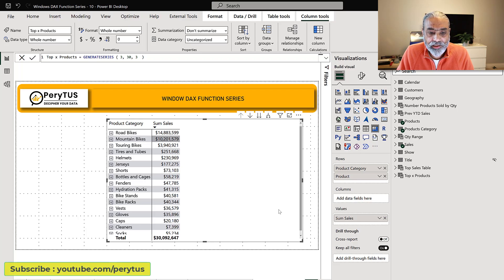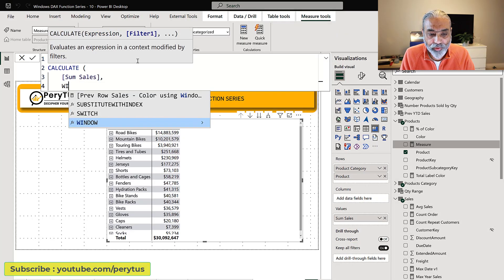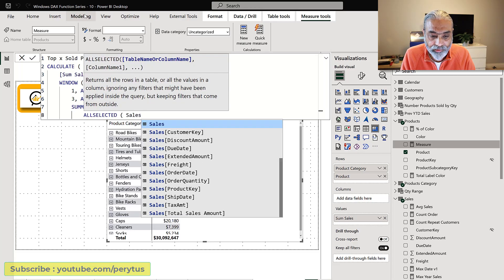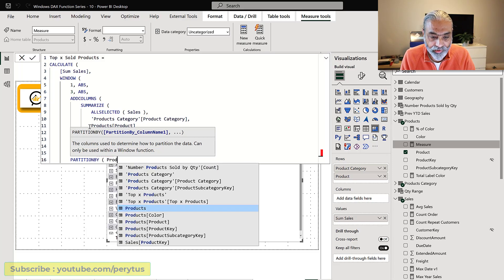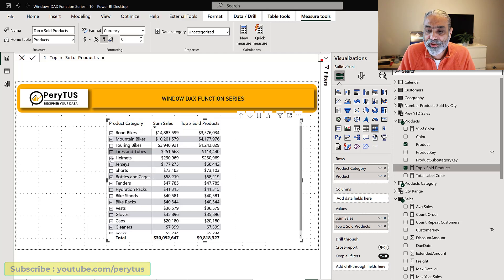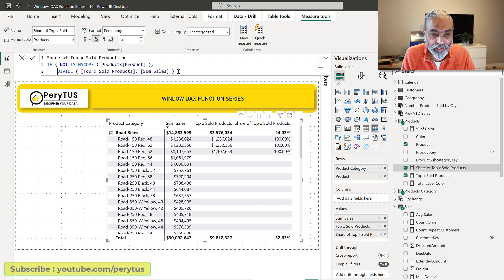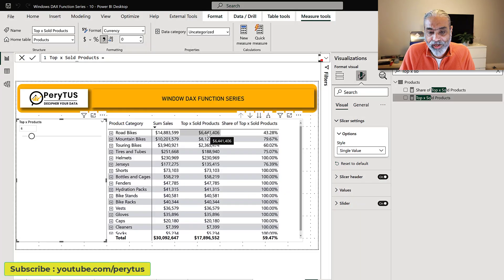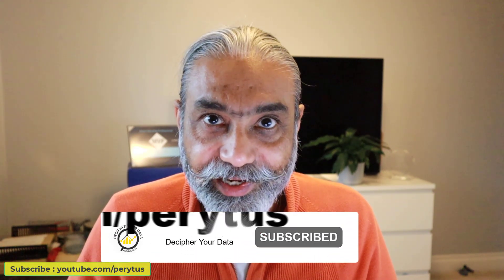Learn how easy to get Top N selling products using new WINDOW DAX functions in Power BI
Since new WINDOW DAX functions are introduced I have done many videos exploring these functions and the various use cases of these functions.

In this video, we will explore how to get Top N selling products using the new WINDOW function. You will learn how easy to use these functions, and also we will write a dynamic measure using the what-if parameter to get Top N products.